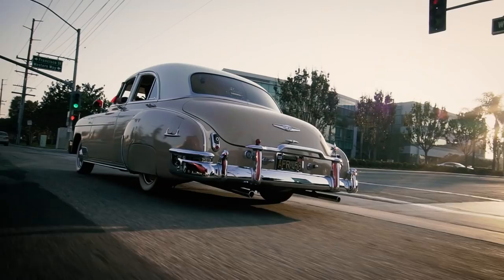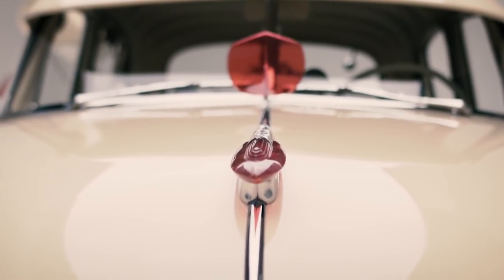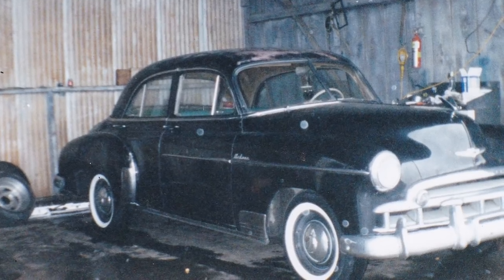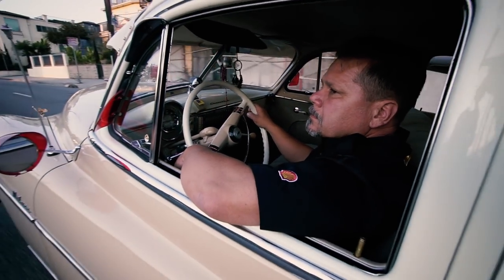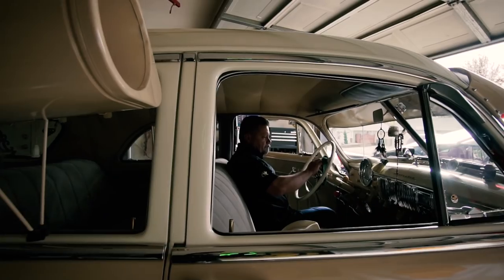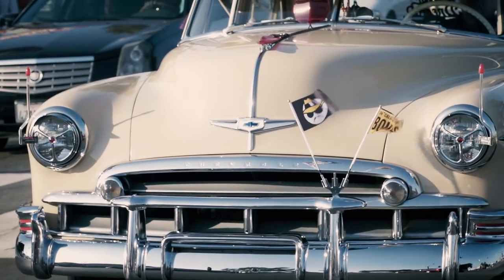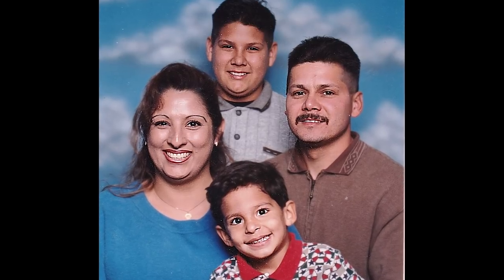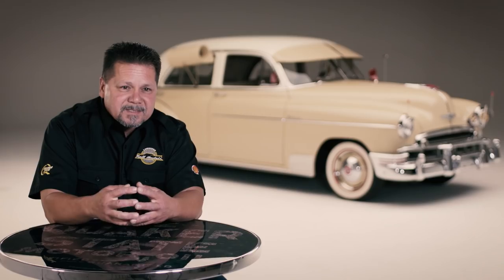Butch Rodriguez - LOWRIDER Roll Models Ep.22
“Tragedy can eat you up inside.” Fortunately, there are people like our latest Lowrider Roll Model willing to lend a helping hand.

So In Love
By Brock Berrigan

Adrift
 by Joel Ceballos